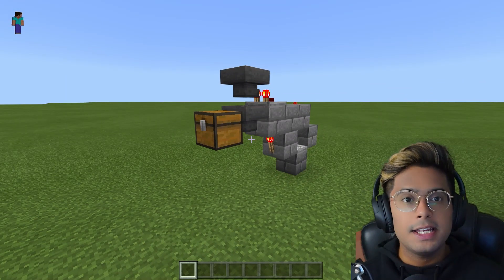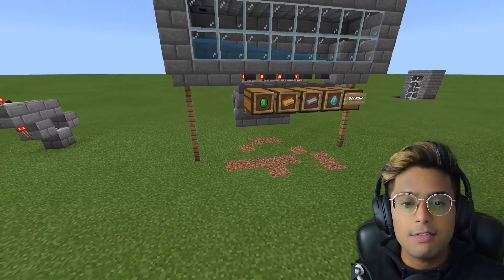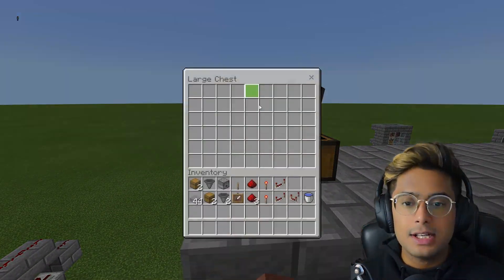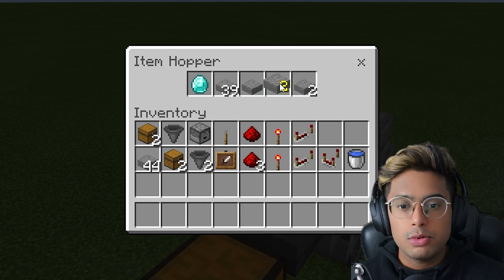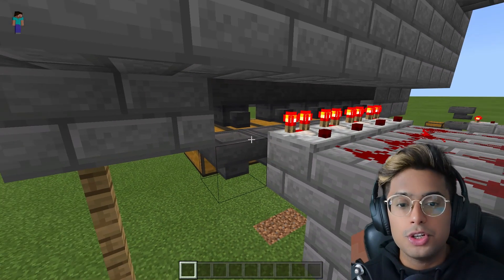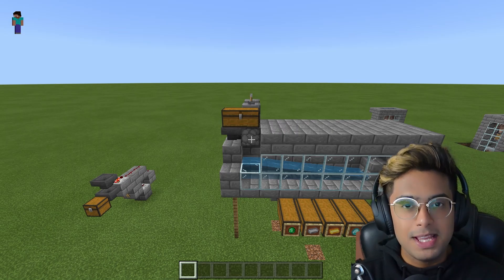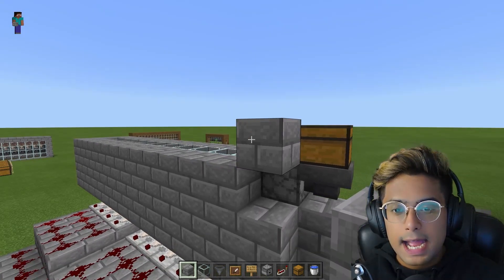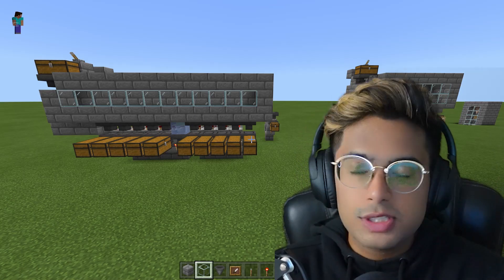*EASY* (1.18+) Full Automatic ITEM SORTER - Minecraft (Bedrock)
M I N E C R A F T

0:00 Intro
0:38 How The Farm Works
4:13 1) Process of Item Sorter
8:12 2) Expanding Item Sorter
9:09 3) Input of Item Sorter
10:37 4) Extra Chest (Other Items)

►JaypeHD◄